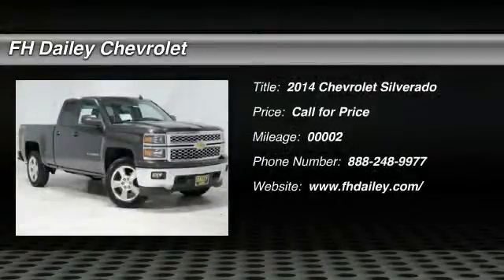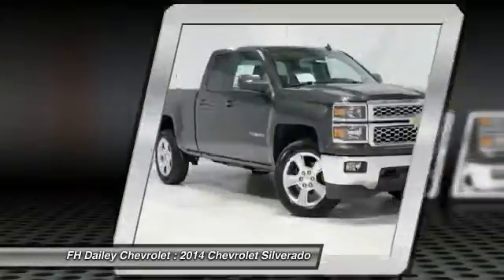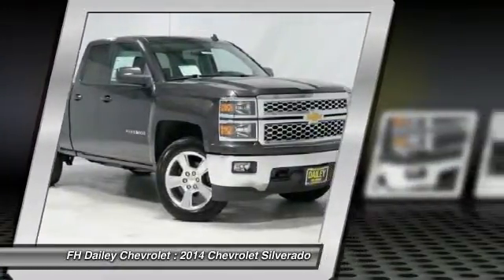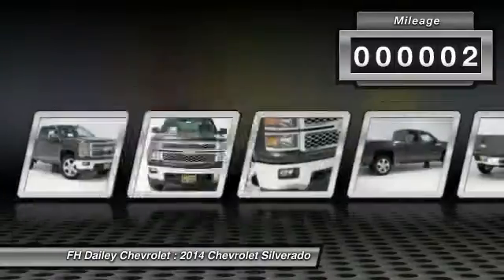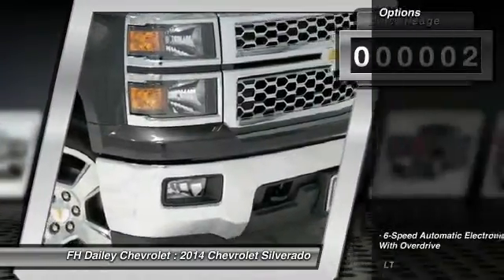2014 Chevrolet Silverado FH Dailey Chevrolet - Bay Area - San Leandro CA 5524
2014 Chevrolet Silverado  - Stock#: 5524 - VIN#: 1GCVKREC4EZ228285